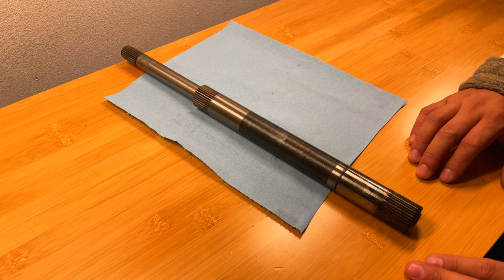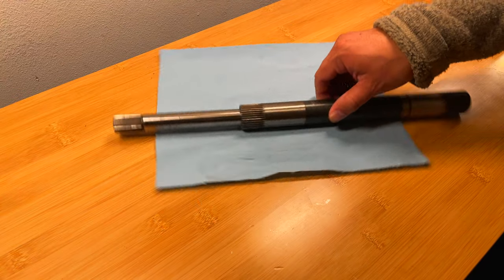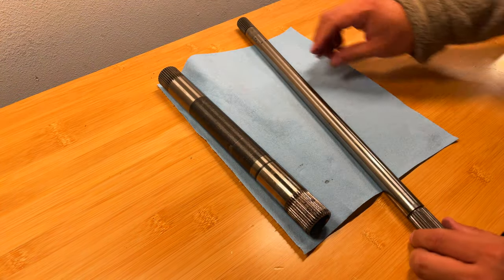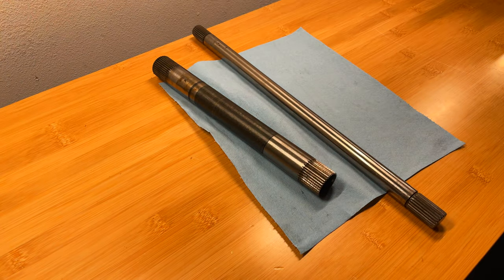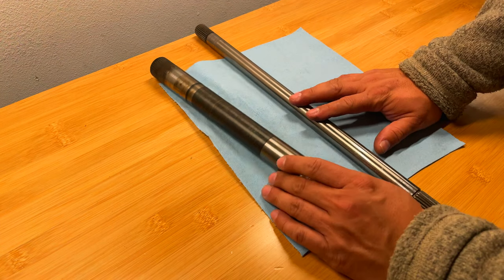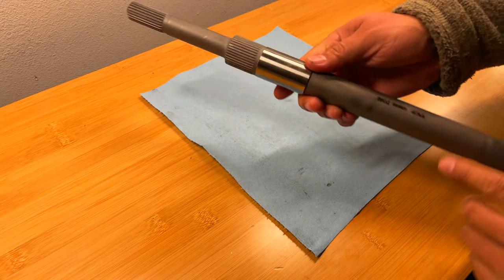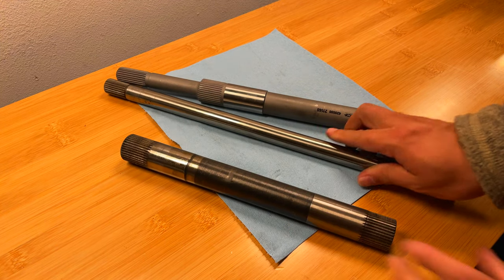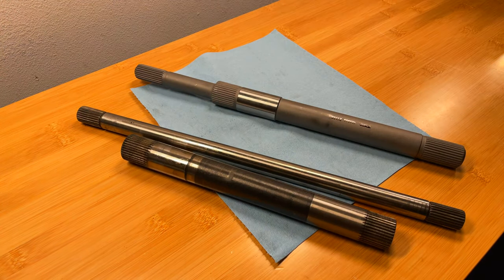AOD Conversion upgrade Pro Touring 1968 Mercury Cougar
Welcome back! I wanted to put together a brief video for you all to go over a crucial mod if you're planning on using an AOD for your classic Cougar, Mustang, Bronco etc. I decided after calculating costs with a TKX 5 speed going north of $5k to stick with the old AOD for my Pro touring 1968 Cougar. This AOD was actually a gift from my brother many years ago that he ended up yanking out of his Fox Body Mustang, for years it was sitting in my parents garage and then my garage for a few years more. Now that I'm nearing the installation of the motor and soon the transmission, I thought I'd read up on the AOD and most importantly its limitations. The good thing is that I confirmed with my brother that he rebuilt/beefed up the transmission years ago and added a shift kit to manually shift it as needed. So Check out this brief vid on a highly recommended upgrade you should consider (probably one of many) with your AOD.

In addition, PLEASE head over to my instagram page for full updates on my build and give me a follow and like for support if you like what I am doing out here: